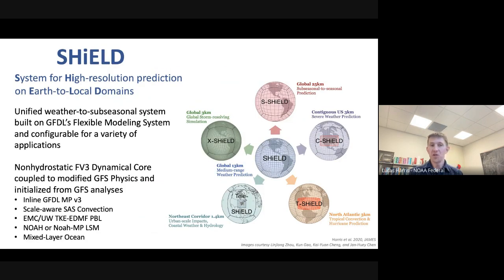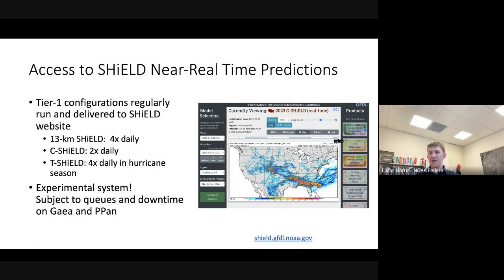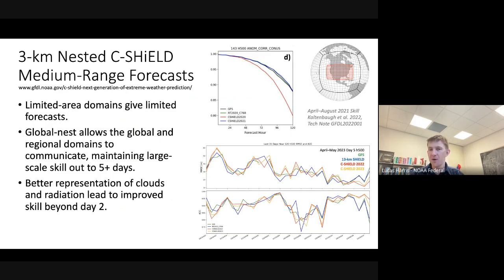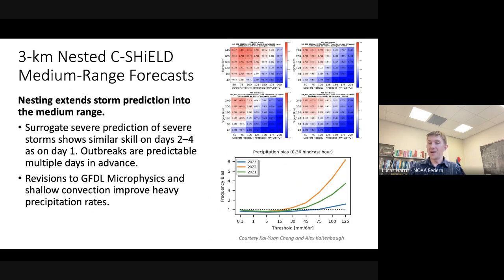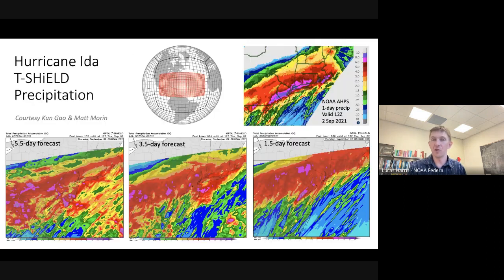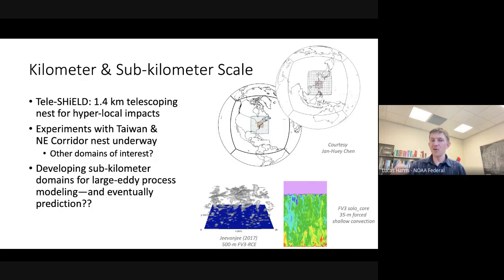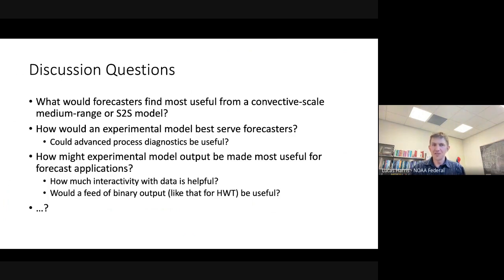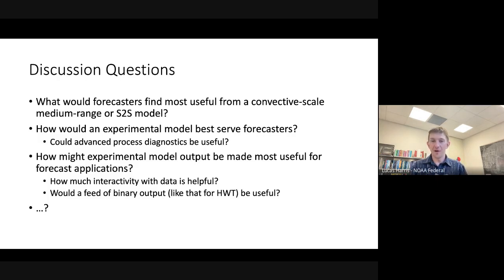The Experimental GFDL SHiELD Model - Jun 21, 2023 Innovation Spotlight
Wednesday, Jun 21, 2023 Innovation Spotlight
Speaker: Lucas Harris (OAR/GFDL)
Full Title: The Experimental GFDL SHiELD Model